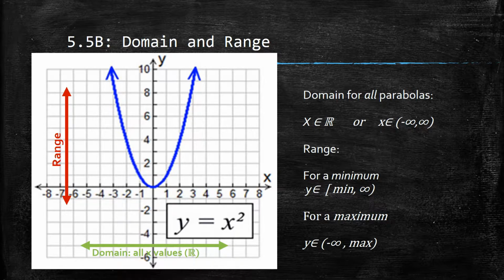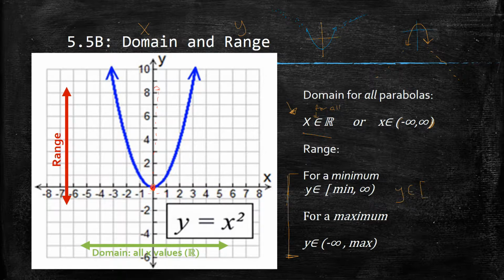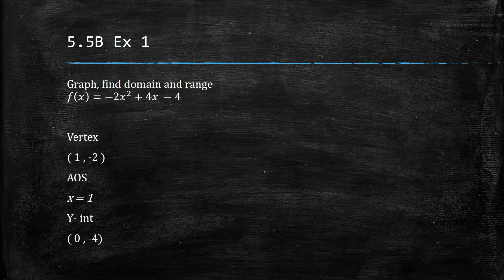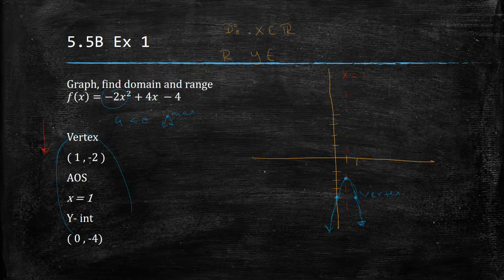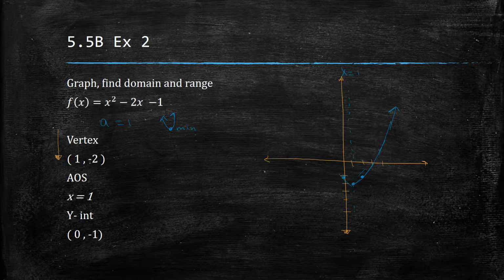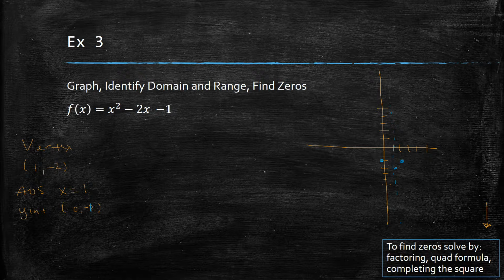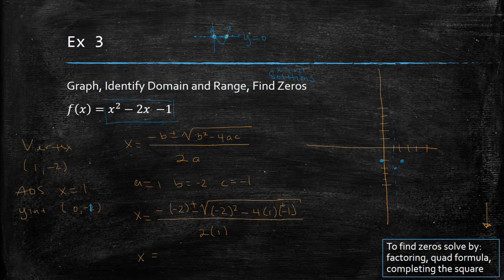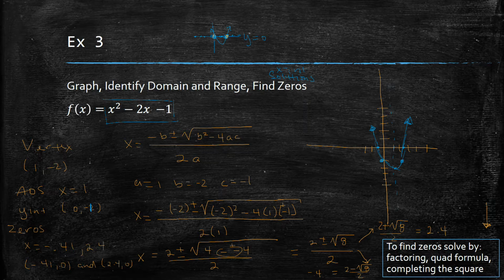5 5b graphing